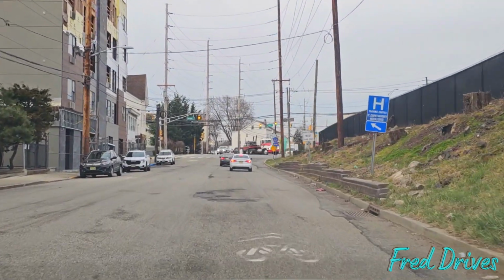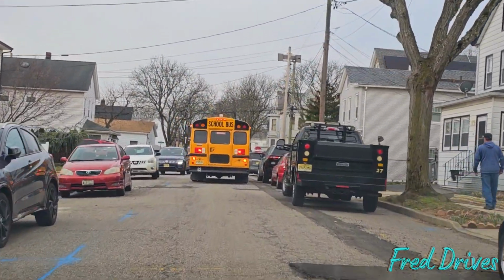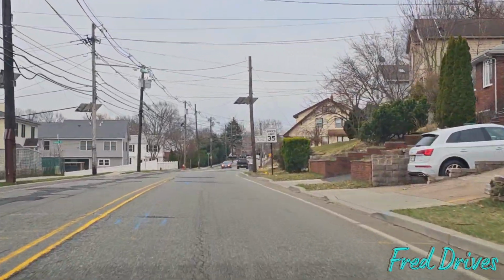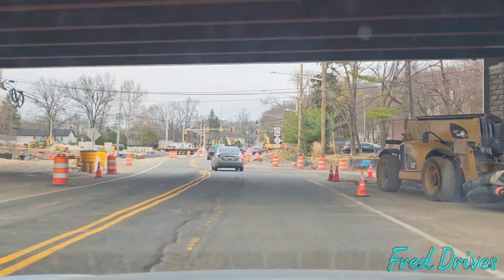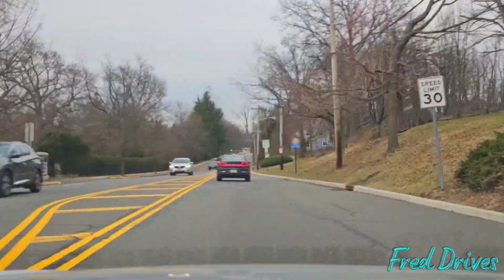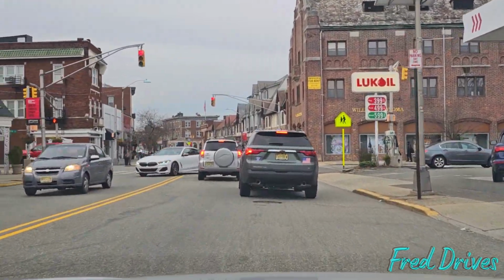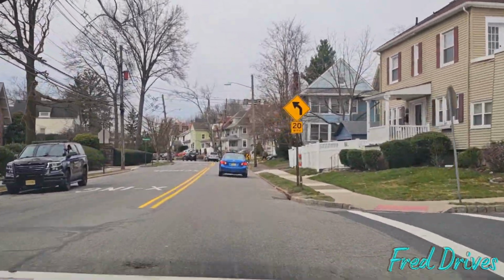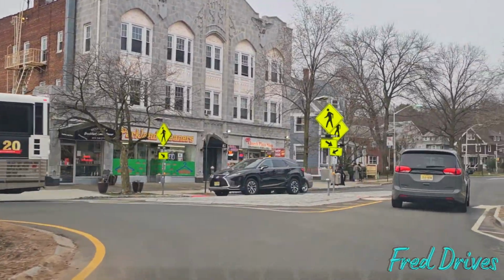Fred Drives #67 Valley Road. Clifton and Montclair NJ!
Welcome to another episode of FRED DRIVES, where I take you with me in neighborhoods, on highways and byways In Northern NJ!